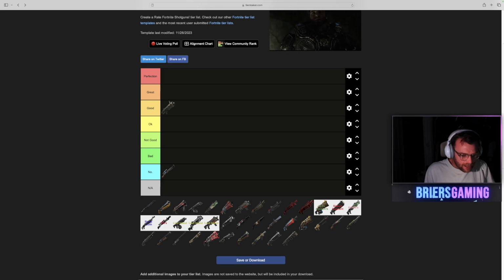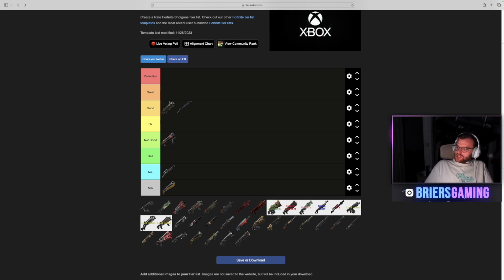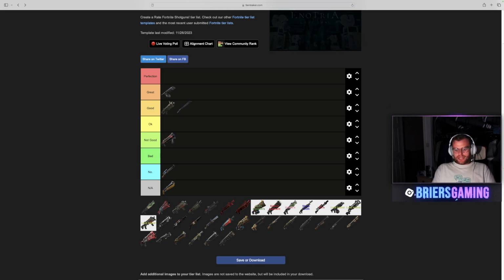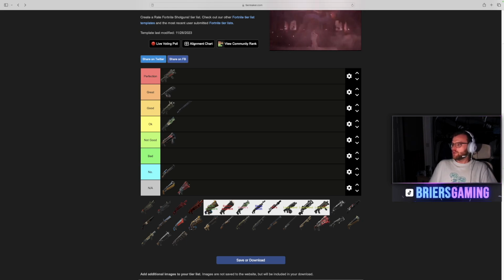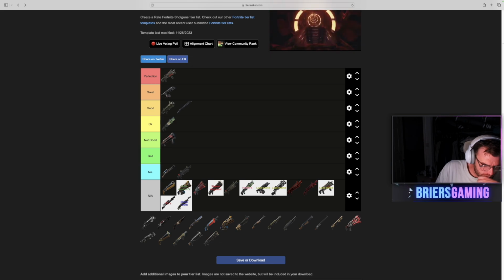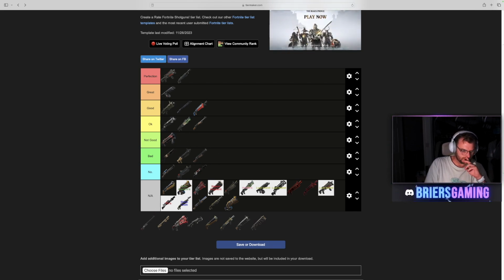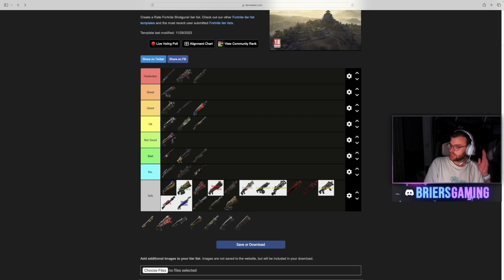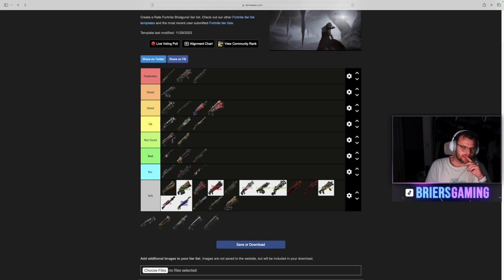Ranking The Fortnite Shotguns! (Tier List)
Amazon Wishlist